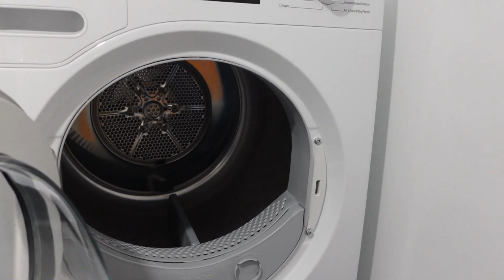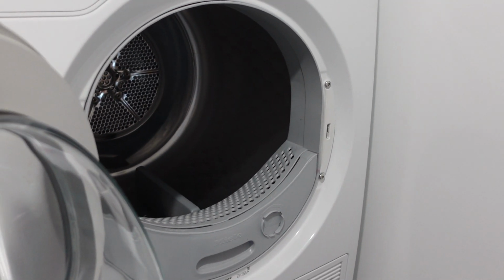E24 Error on FRIGIDAIRE Dryer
If your Frigidaire dryer is showing an E24 error and you need to know what the error is and how to fix the error, this video will guide you.

Thermistor part